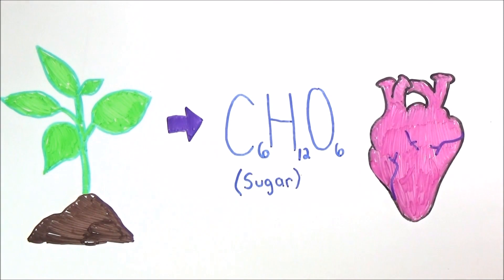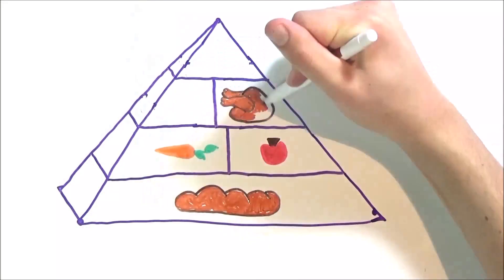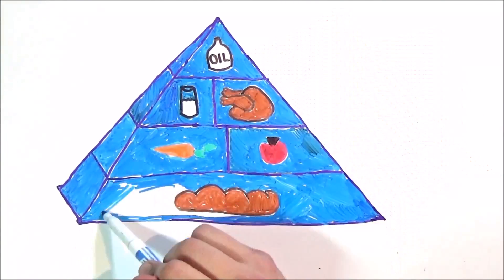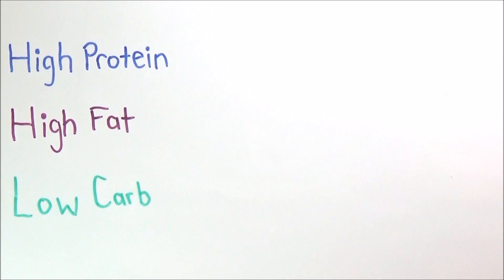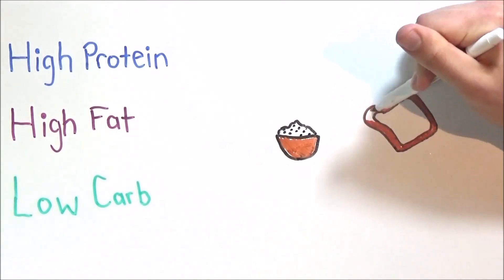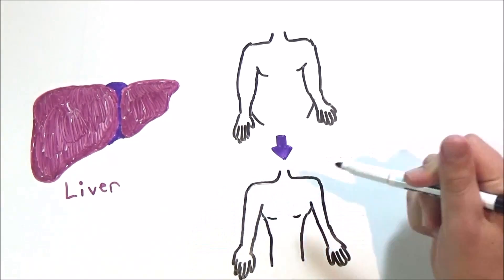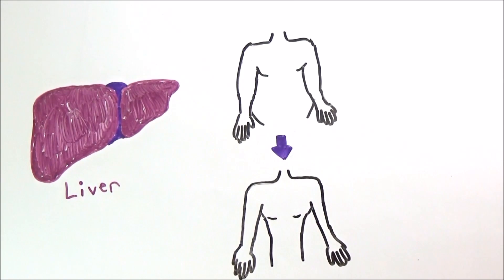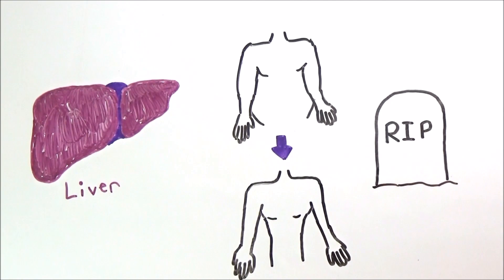Why Do We NEED Food?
Have you ever wondered why we need to eat food in order to survive? Find out why humans need nutrition from certain foods!

一世, я,  أناআমি, ώ, אני私나는मैं

References (APA):

Berg, J. M. (1970) Food Intake and Starvation Induce Metabolic Changes. U.S. National Library of Medicine.

Mack, S. (2016) Why Does the Human Body Need Food to Survive?.

Mann, N. J. (2015) A Review of Human Diet from an Evolutionary Perspective. Australasian College of Nutritional & Environmental Medicine Journal, vol. 34, pp. 3-6.

Pellagra. (2016) Wikimedia Foundation.

Scurvy. (n.d.) The Free Dictionary.